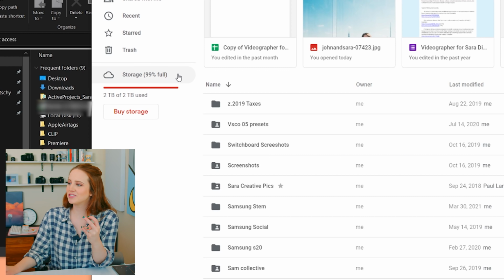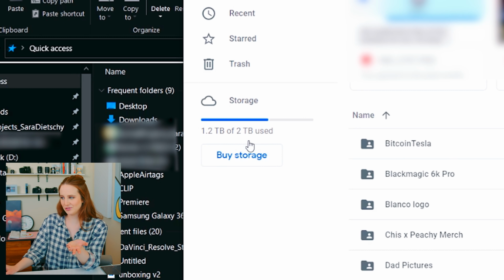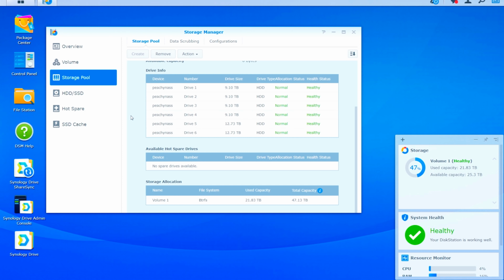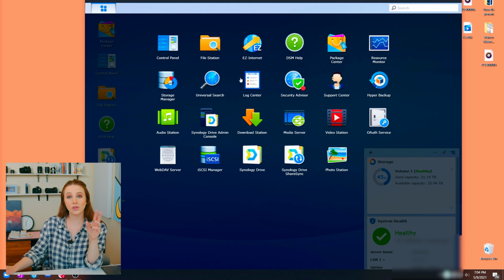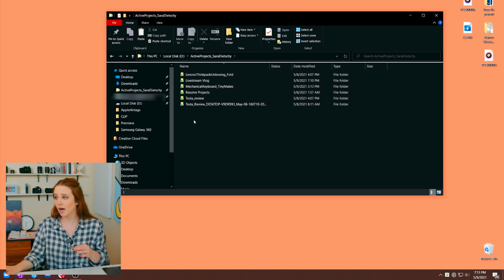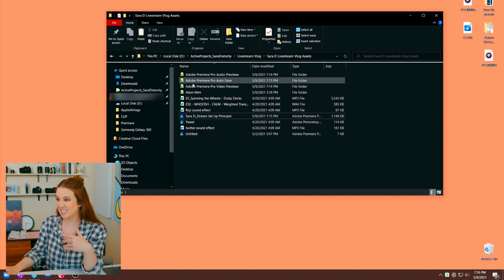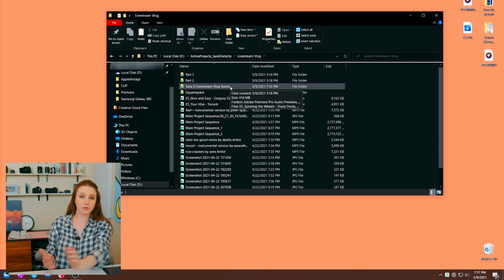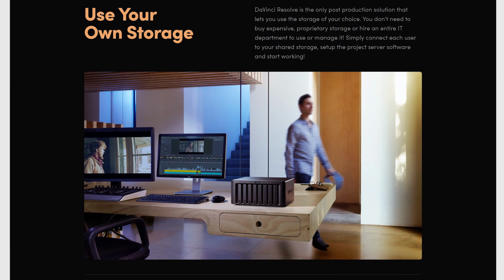why you should STOP using Google Drive !! (Remote Creative Work Solution with Synology)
How to work with a remote video editor using your own Synology NAS!

- NEW HERE? -
Hi! My name is Sara Dietschy (rhymes with peachy) and I live in Dallas, Texas. New videos on my channel every week! I upload vlogs, tech reviews, how-to / behind the scenes travel & lifestyle videos; as well as creative / entrepreneurial focused interviews and documentary films.